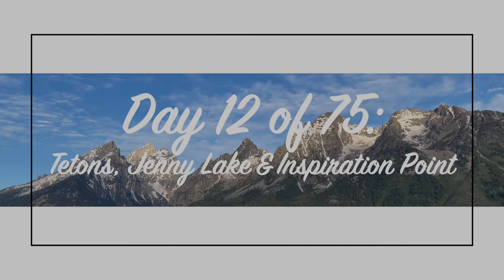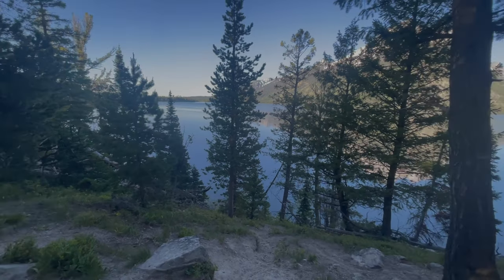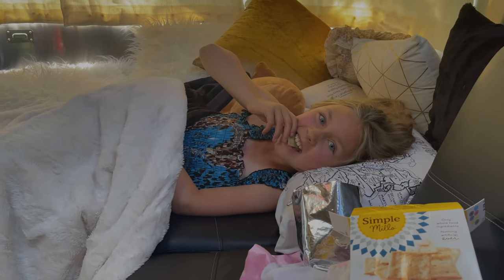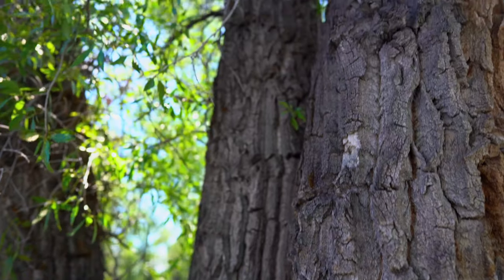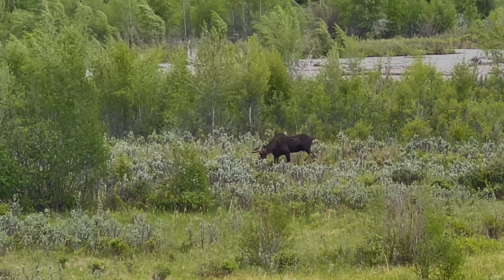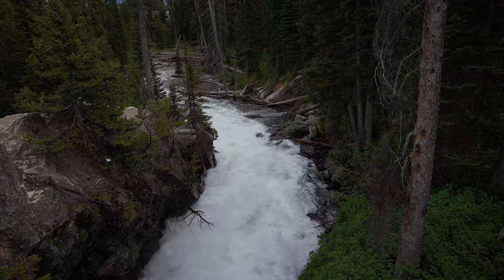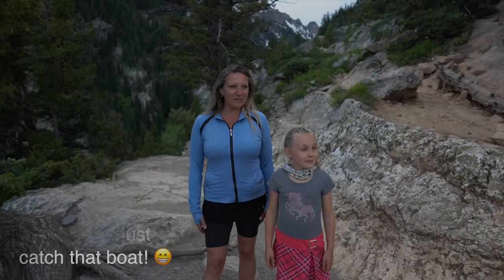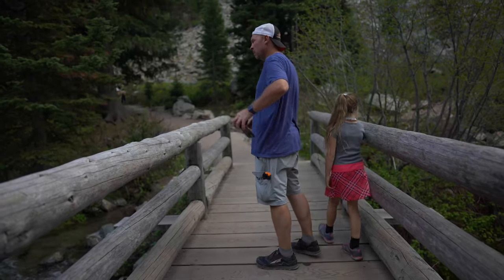Feeling Inspired at Grand Teton National Park! Jenny Lake Boat! Ice Cream at Jackson Hole!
Jenny Lake Boating! Inspiration point! Hidden Falls! Jackson Hole! The best ice cream ever at Moos Gourmet Ice Cream!

Join Mom, Dad, Girl, and a Little, White Dog as they embark upon an epic 75 Day Adventure from Michigan to explore the Wild, Wild West!  Where will their journey take them this episode?

Grand Teton National Park!

Day 12 of 75:
I decide to take full advantage of my morning quiet time and head to the Leigh Lake Trailhead. I didn’t get very far down the trail because it was completely flooded, but I did see some beautiful scenery just in my short walk. I then head over to Jenny Lake Trail to explore a bit.

I get back to the campsite to pick up the family and we go check out a really cool Boondocking spot in the Teton National Forest.
The roads are so crazy and dusty that we decide not to take the airstream up there even though it was totally awesome! It reminded me of The Sound of Music. 🏔🌼🎶💕

We saw Grand Teton moose #6. 😍

We take the ferry across Jenny Lake to the Hidden Falls Trail which then leads us to Inspiration Point!  Elevation 7,200. You can’t quite see the depth in the photos, but there was quite a drop off on the one side of the trail!
Alexis said she was inspired to head back down the trail so we can make it for the last ferry boat of the day. 🤣 .and we just make it back in time!! As we near the end of the trail we see the last ferry boat docked and loaded with people. Alexis starts yelling “Hurry, Daddy! We’re going to make it!” Everyone on the boat laughs. It was a priceless moment. 😜

After that strenuous hike, we head to Jackson Hole for some amazing ice cream at Moo’s Gourmet Ice Cream - probably the best ice cream we’ve ever had - all three of us agree!
All of their ice cream is made with organic cream and fresh ingredients- no artificial anything!  Nutritious and delicious!! 😋🍨💕

Jackson Hole, Wyoming is a really cool town with lots of restaurants, shops, and so much art- sculptures, painted murals, and even elk antler arches!

We end the day with a Jackson Hole Sunset and melted ice cream to take back to our freezer.

Timestamps:
00:00 Intro 😍
01:17 Quiet Morning 💕
04:25 National Forest Dispersed Camping 🌲
05:43 Gros Ventre Campground
07:14 Jenny Lake Boating ⛴️
09:55 Inspiration Point
14:27 Jackson Hole